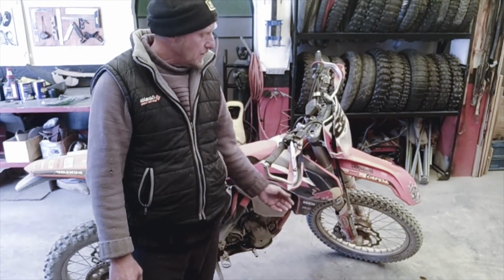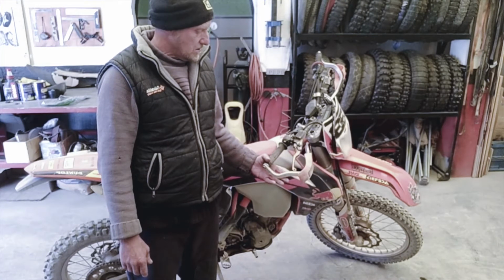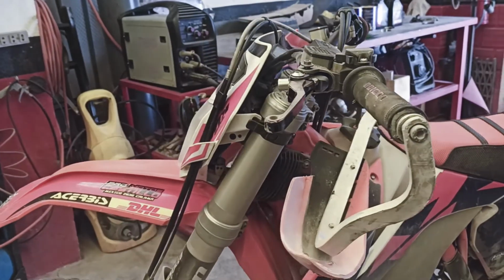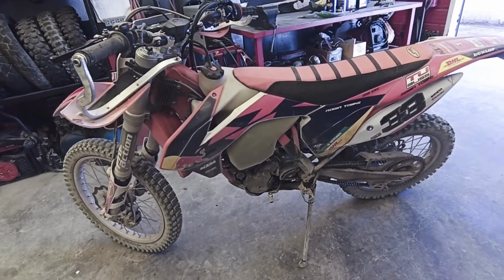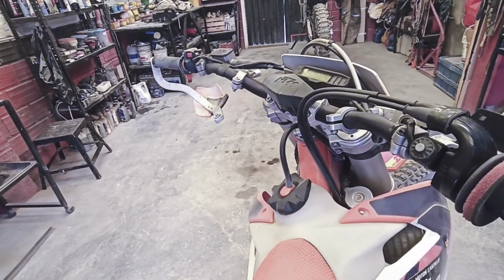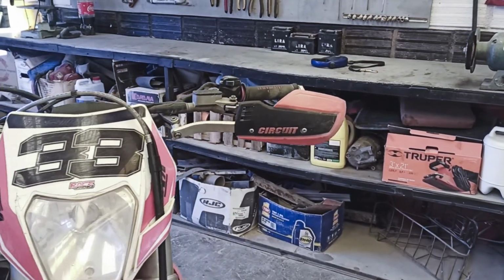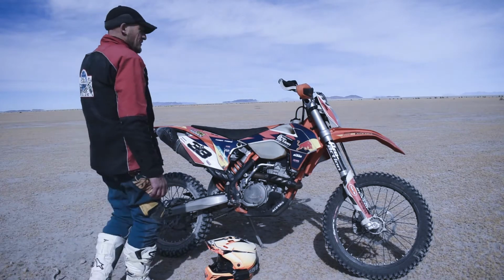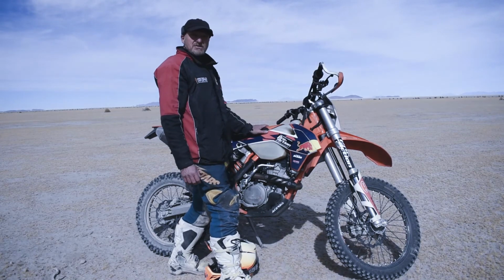KTM 350 handguard repair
A quick into to the channel then I tell the tale of the broken hand guard.